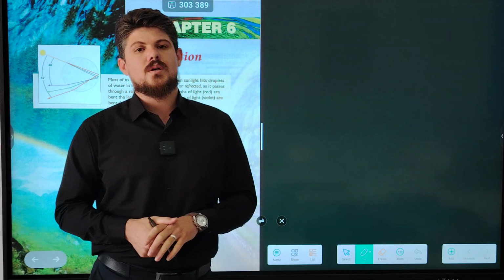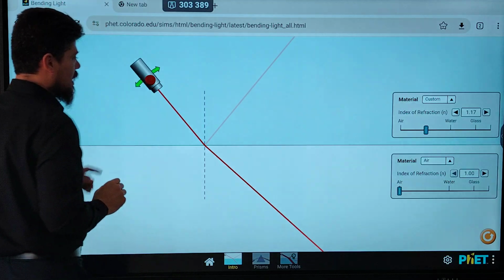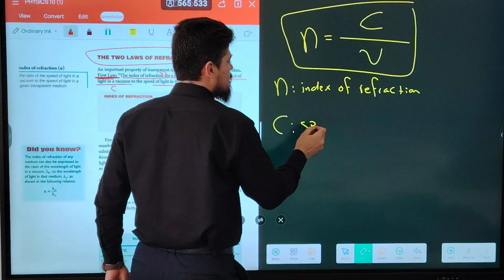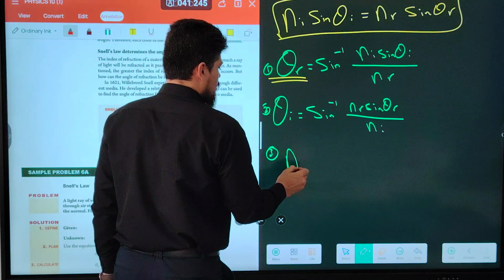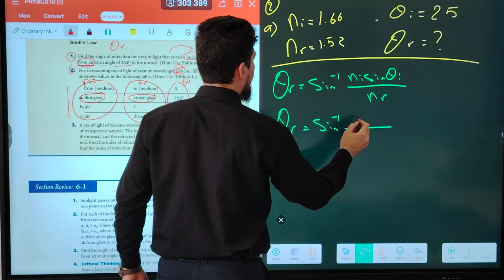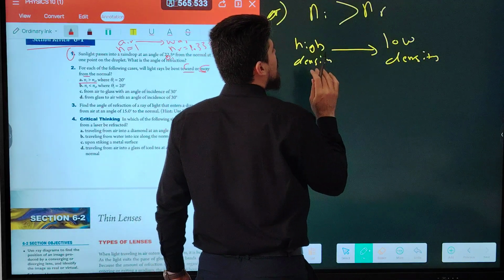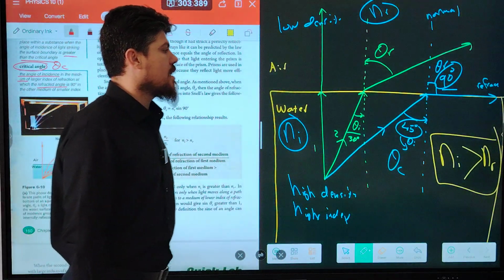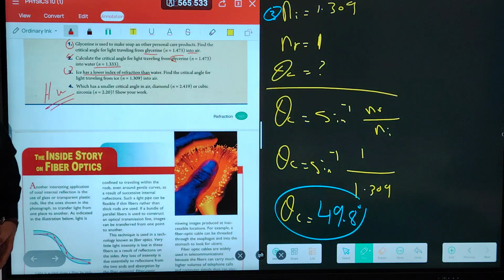Physics for grade 10 | Chapter 6 | Refraction of light